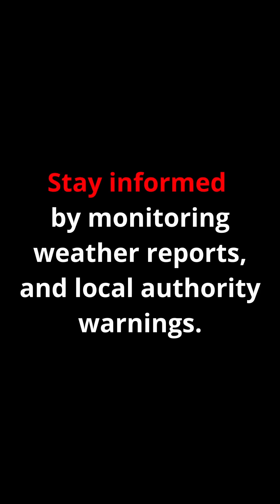HOW TO SURVIVE A TORNADO ⚠️ CALM AND CLEAR INFORMATION IN 60 SECONDS ⚠️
Clear steps to take in order to survive a tornado. Calm helpful advice in less than one minute.